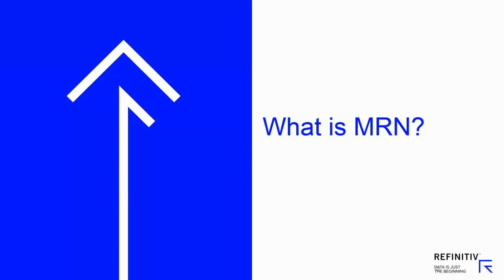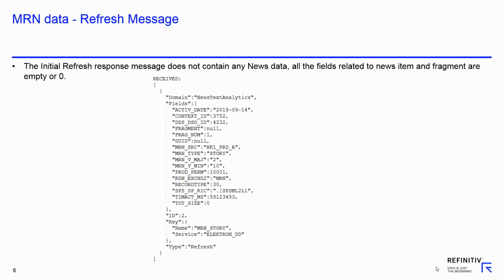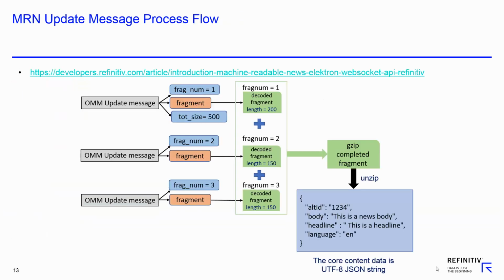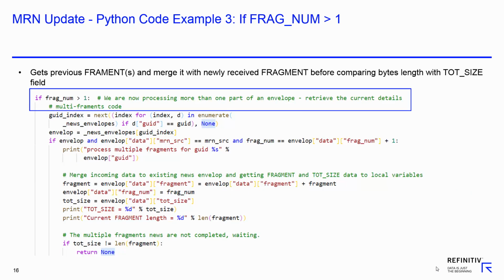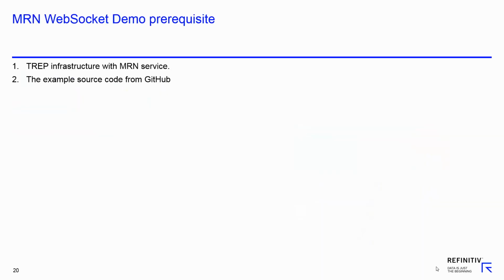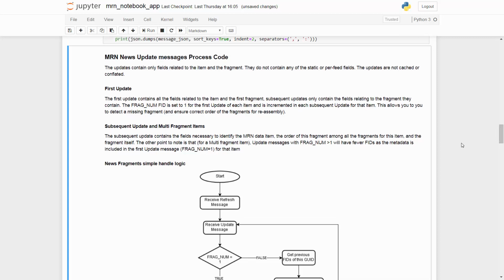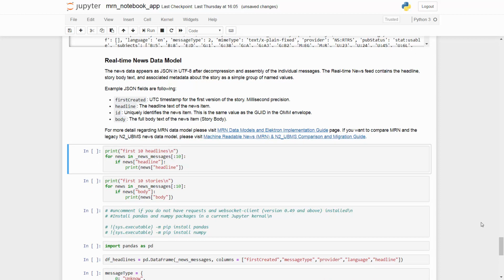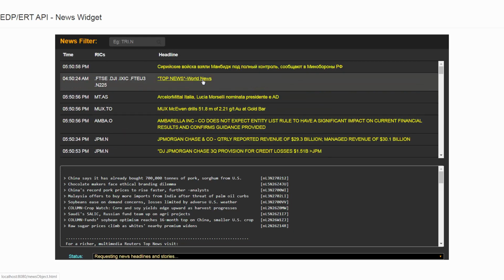How to consume MRN data with Refinitiv WebSocket API | Refinitiv Developers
This video gives developers a brief idea of what the MRN data is and how to consume and decode it with WebSocket API.